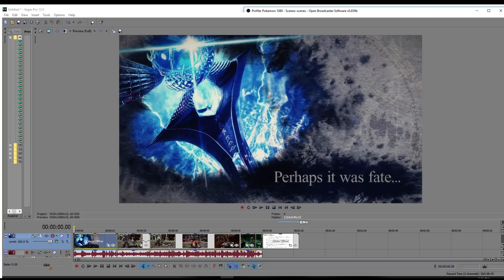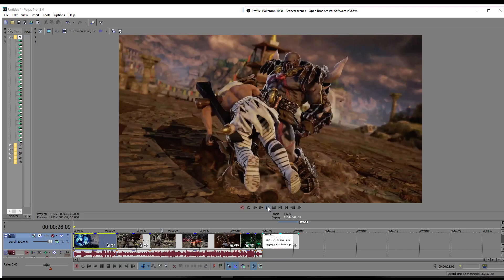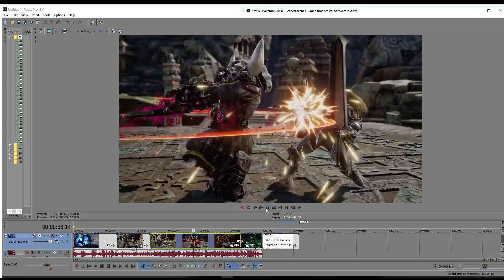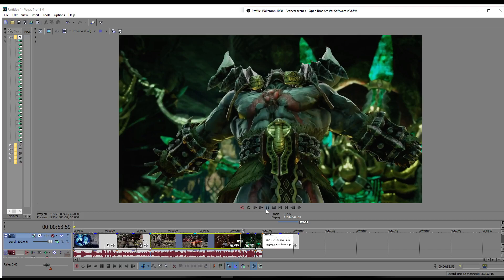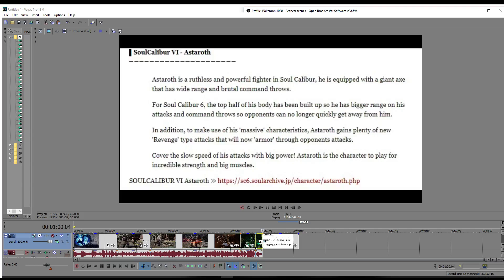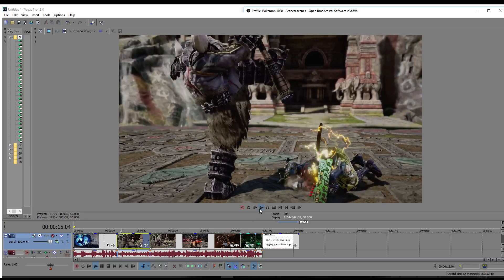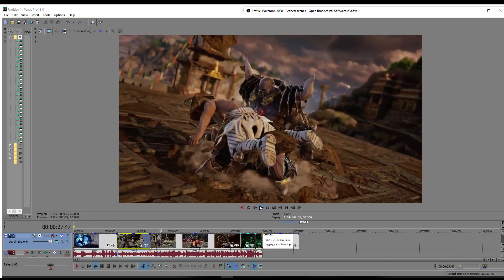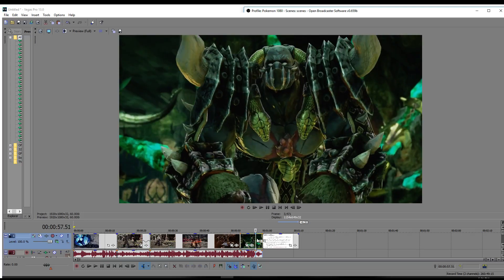Soulcalibur VI: Astaroth Reveal Trailer breakdown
As promised here is the reveal trailer breakdown I have of Astaroth, a lot of interesting things were being shown and I felt it needed to be shown as well as a few other developer notes :)